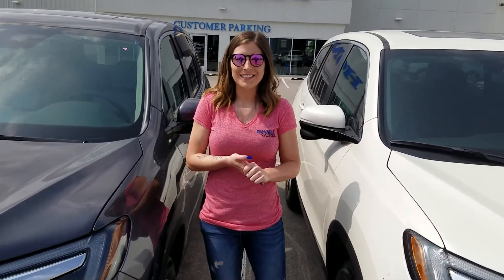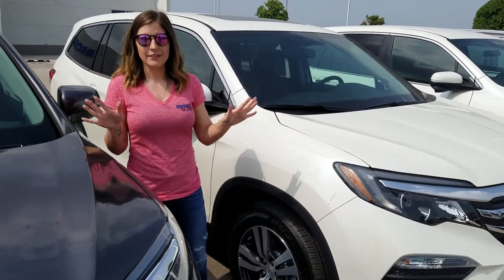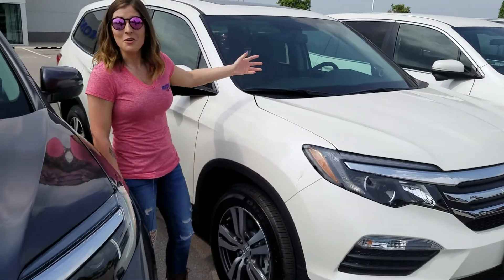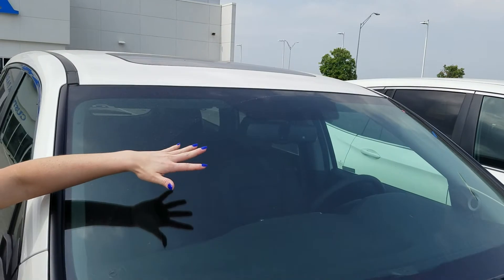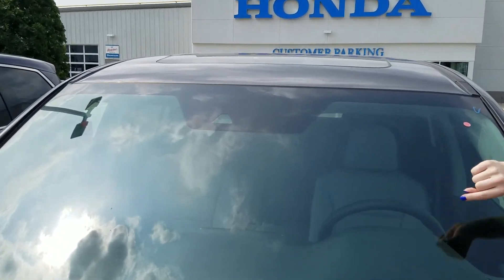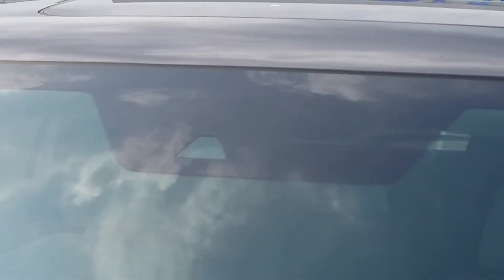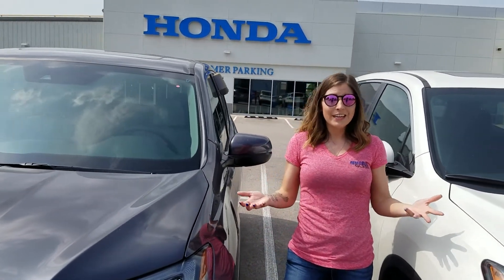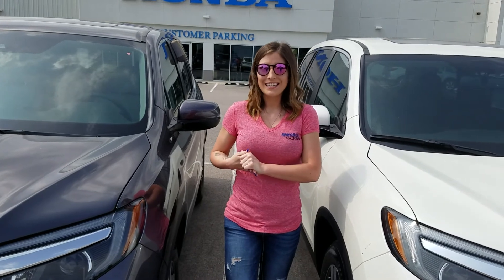2018 Honda Pilot Windshield Replacement Features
2018 Honda Pilot Windshield Replacement Features explained.